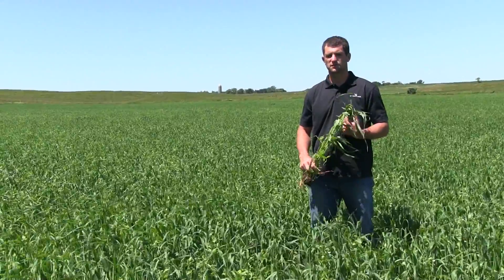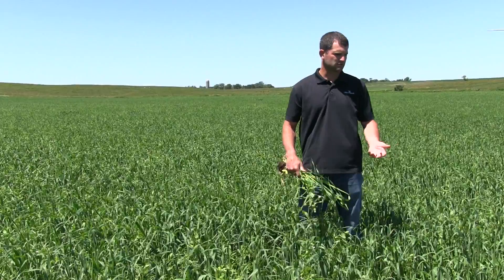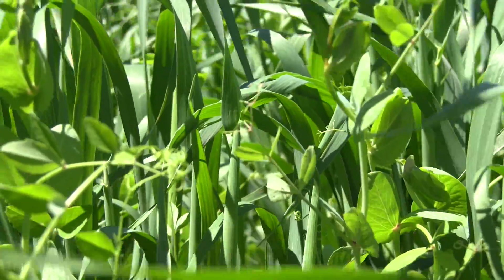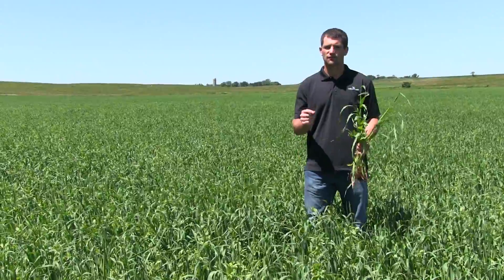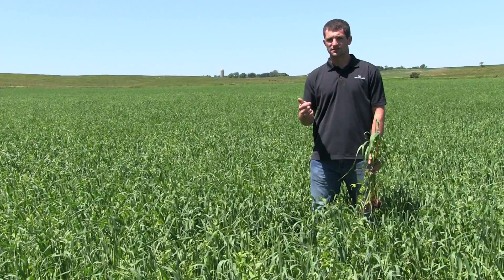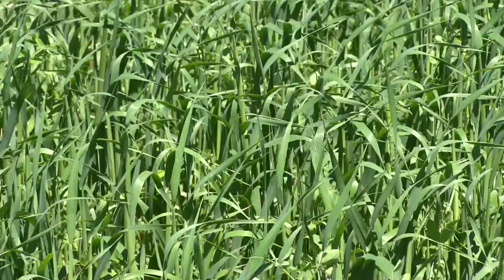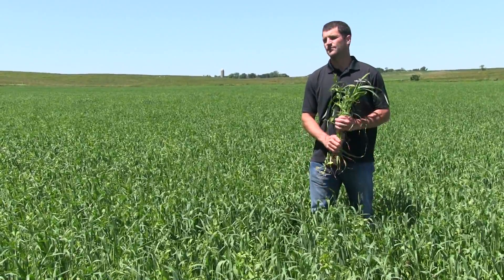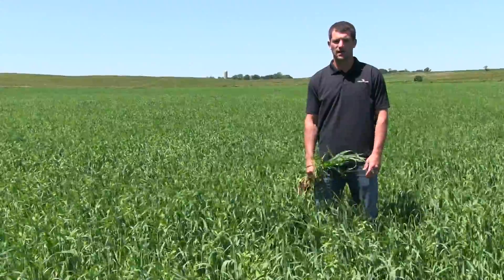How To Know When To Harvest Pea and Oat Field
This is Justin Fruechte, the Forage Specialist with Millborn Seeds. This is our Pea/Oat Blend.

Pea/Oats are a really good cool season annual forage. They are used for either making hay or for chopping. Those are your best two options with it.

The common question we get with the Peas and the Oats is when do I harvest it? So this was planted in mid April. Now we're into mid June. We've got about 60 days out here.

I think it's pretty close to being ready to hay. Some of these oats are just shooting a seed head out. If you pull back, obviously they are in late boot stage. The seed head is just right inside there. The peas are getting blossoms on there. In the next few days those will start to form pods as well. It's a pretty good time for you to cut it down and hay it.

With haying it, you don't want it so big that you just absolutely can't get that windrow dried down. You also don't want those oats to be shattering, or the pods to be shattering as it's drying out and you're raking it and baling it up.

If you're chopping it, let it be another 2-3 weeks. Even if it shoots a seed head, it will still keep growing up. As it keeps growing up, you're gaining forage yield. When those oats, after they've pollinated, the peas have flowered, then we get that pod formation, that grain formation on the oats.

When we are in the dough stage, we can pick that kernel of grain up and it's not really milky anymore. But it's starting to get a little bit hard. That's the optimum time to chop it for silage. At that time you're yield really won't gain anymore and you're quality will start to decrease after that.

So those are the 2 times you'll want to be looking at to chop. This is a great feed option. Good quality forage. High yielding forage option to plant in the Spring. Harvest mid Summer. Then double crop with another annual forage or cover crop later in July or August.